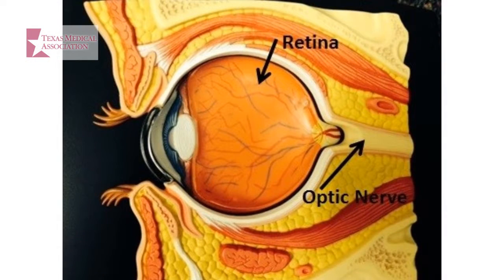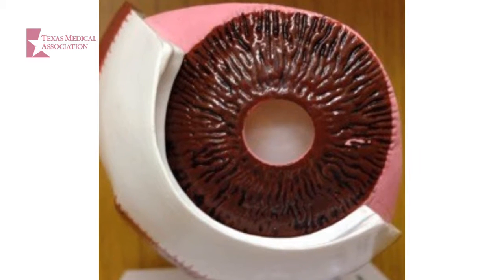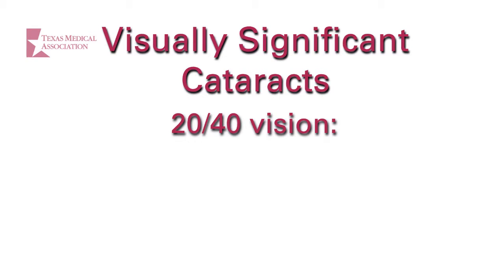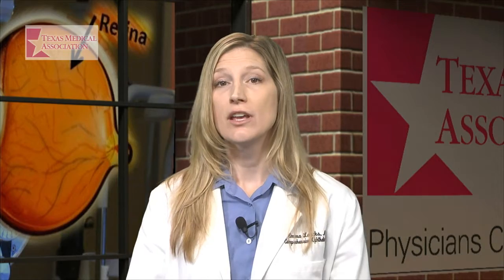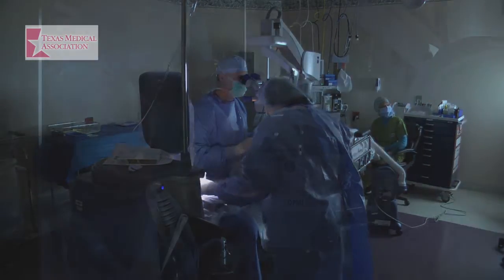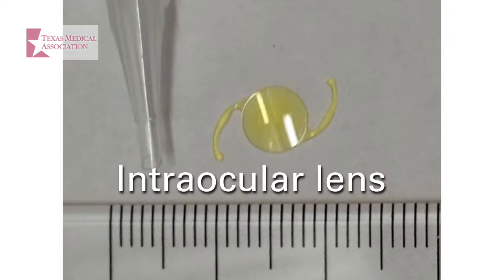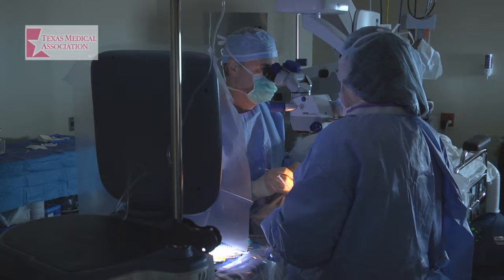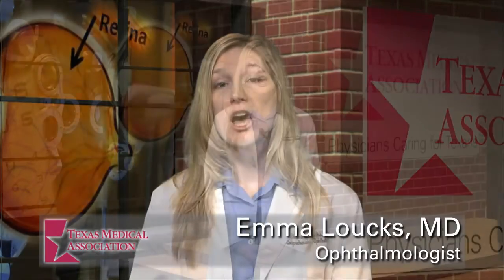Cataracts and Your Vision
Ophthalmologist Emma Loucks, MD, a Texas Medical Association member physician, talks about cataracts.
Cataracts, in which the lens in your eye becomes cloudy, can impair vision enough to affect your ability to read, drive, or do other typical things. Sometimes cataract surgery is the best treatment, and Dr. Loucks describes that procedure.